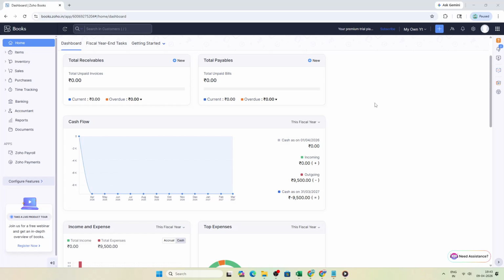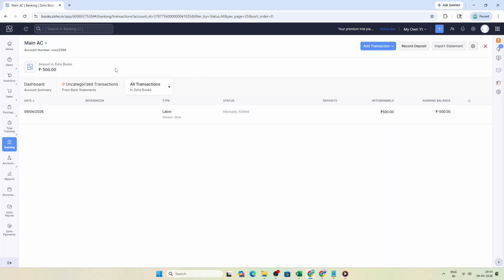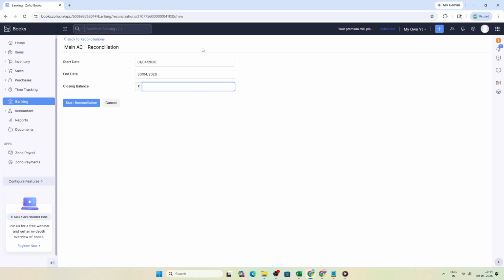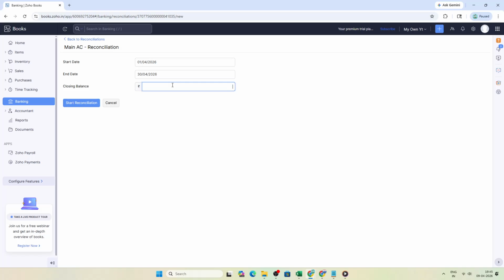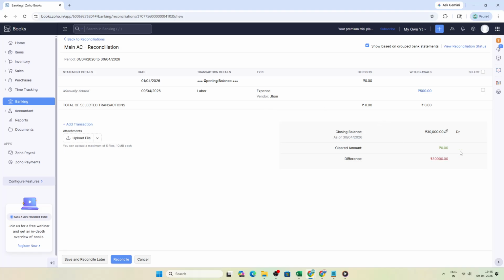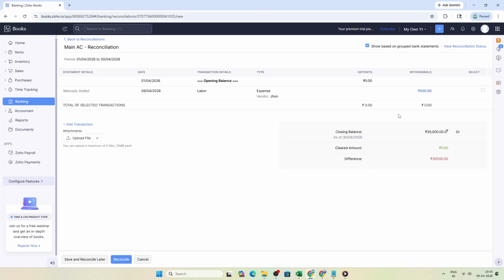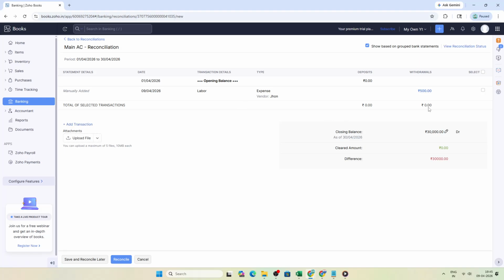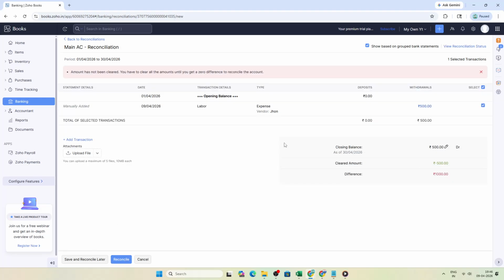How To Do Bank Reconciliation In Zoho Books (Step By Step)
Learn how to do bank reconciliation in Zoho Books with this step-by-step tutorial for beginners. Master your Zoho Books accounting and ensure your financial statements are 100% accurate.